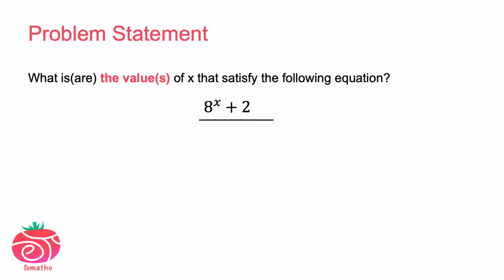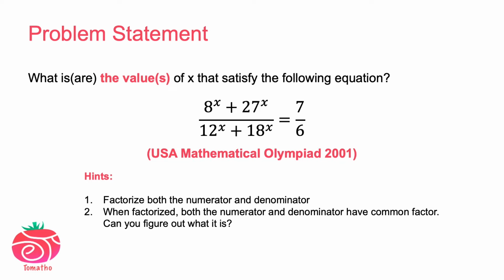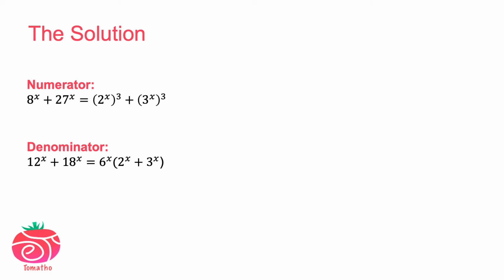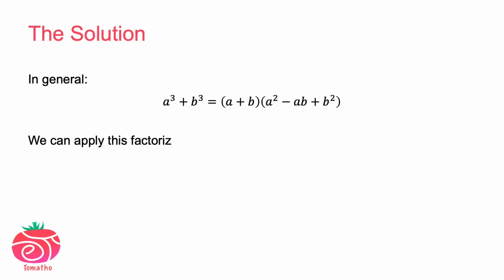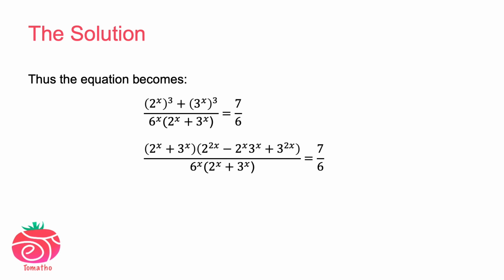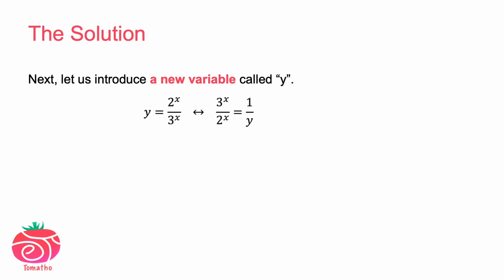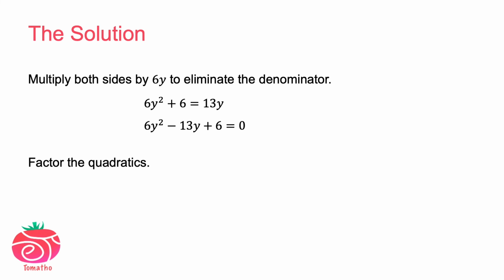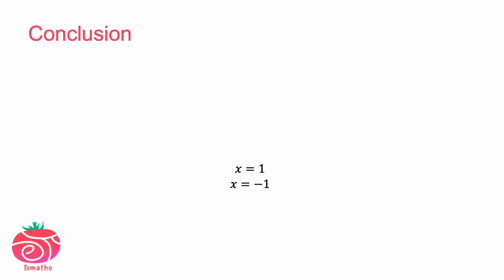How is USA Math Olympiad question like?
This week we brought you a math problem directly extracted from USA Math Olympiad 2001. Try if you can solve it!

Hi guys! I am Tomatho. I share interesting math problems, challenging math questions and sometimes solve exam maths questions submitted by friends. Feel free to submit any questions you'd like to see me solve.

Produced by Musicstockproduction